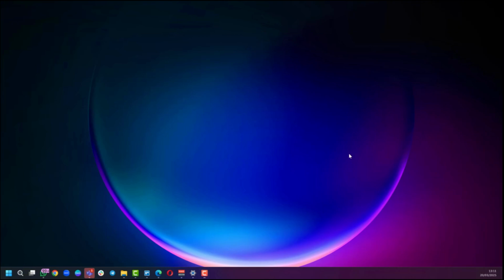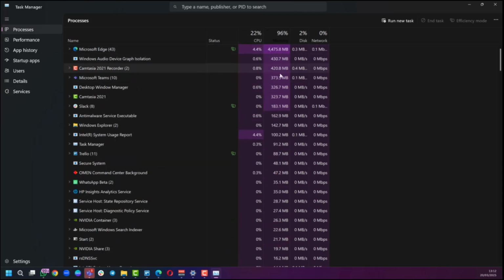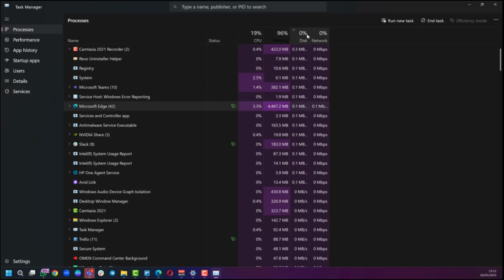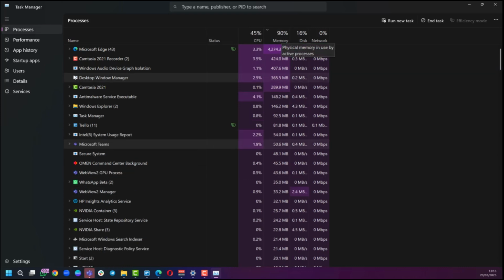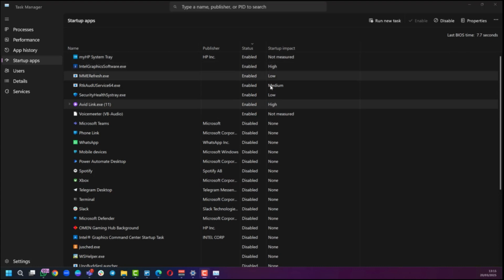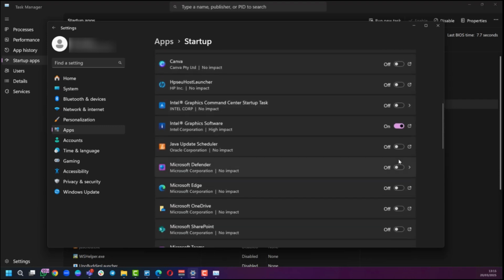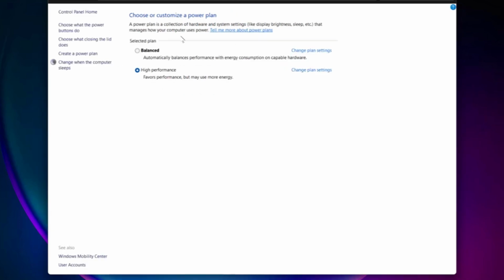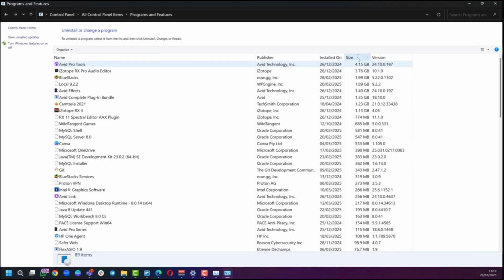How To Fix High RAMMemory CPU/DISK Usage On Windows| Easy done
Is your Windows PC slowing down due to high CPU and disk usage? Are you tired of dealing with a sluggish computer that takes forever to complete tasks? In this video, we'll show you how to fix high CPU and disk usage on Windows 10, 8, and 7, and get your computer running smoothly again. From identifying the culprits behind the high usage to implementing simple yet effective solutions, we've got you covered. Watch till the end to learn how to optimize your Windows system, improve performance, and enjoy a faster and more responsive computing experience.

🔐 Secure Your Online Activity with NordVPN:

30-day money-back guarantee
Starting at just €3.09/month (instead of €11.59)!